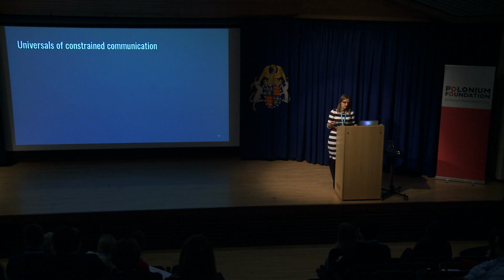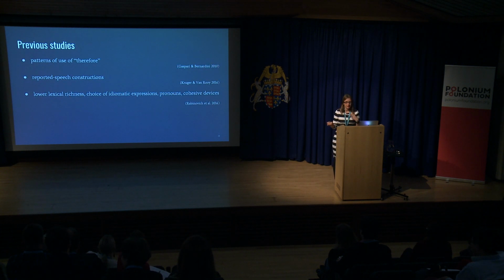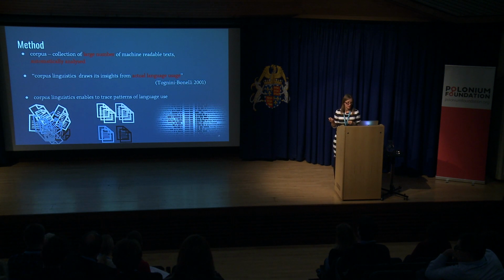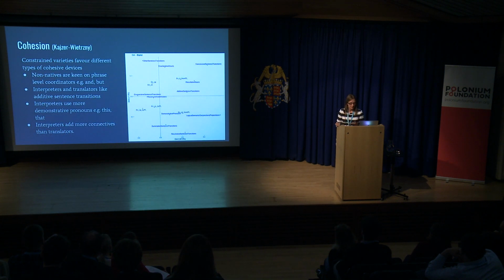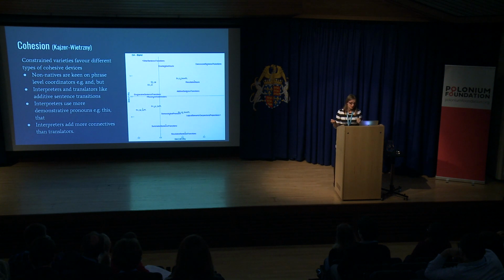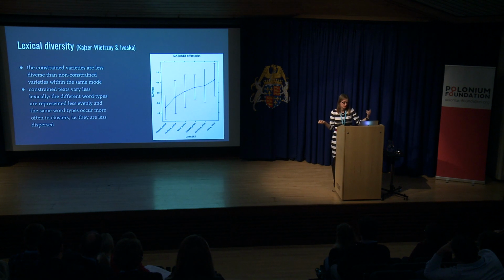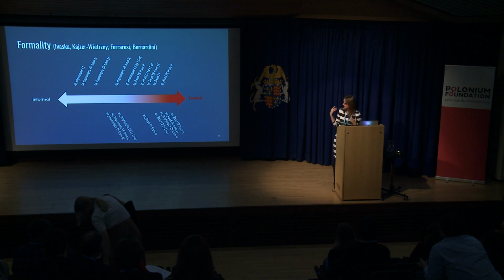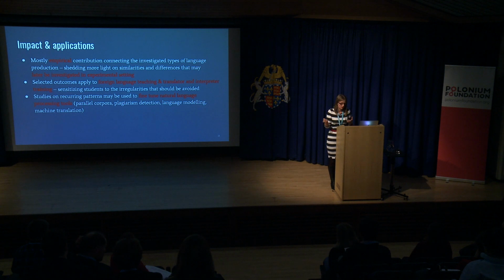SPP Cambridge 2019: Marta Kajzer Wietrzny - 'How do we use language when we juggle more than one?'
Science: Polish Perspectives Cambridge 2019 - DAY 1 - SESSION II: Humanities and Social Sciences

Watch our speaker Marta Kajzer-Wietrzny (Adam Mickiewicz University in Poznań &
University of Bologna) explaining 'How do we use language when we juggle more than one?'!

This is a report on TRINFO project (TRanslationese INterpretese and Foreignese) funded by Mobilność Plus (1610/MOB/V/2OI7/0) investigating the features of language used in communicative situations involving bilingual processing to point the differences distinguishing it from monolingual use. It sums up studies carried out at the University

of Bologna, showing that people use language differently when juggling more than one at a time.

TRINFO project involves a systematic examination of a collection of written texts and orthographic speech transcripts available in a machine-readable form and compiled in an electronic corpus. Recurrent patterns of language use such as most frequently used words, expressions or grammatical structures are identified and compared across different communicative situations involving monolingual and bilingual language production such as simultaneous interpreting, translation and foreign language use. The studies are carried out on a corpus of debates delivered at the European Parliament focusing on Polish-English language pair. Applied

statistical analyses involve factor analysis and regression models. In an increasingly multilingual contexts of professional communication

it is important to know how the texts produced in communication involving bilingual processing differ from those designed by monolinguals. Awareness of those differences helps participants of multilingual communicative situations to effectively get their own

message across and understand others at a greater ease. It is also a crucial element in the courses educating language professionals such as translators and interpreters.